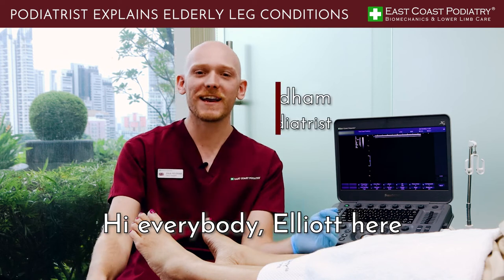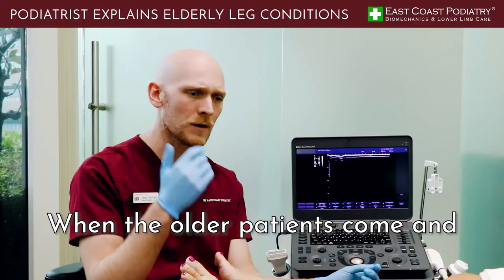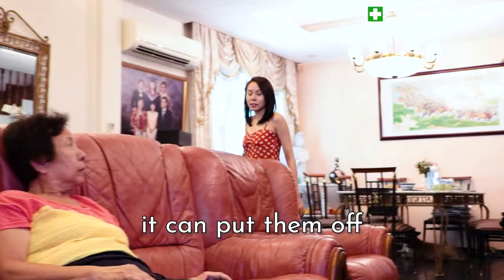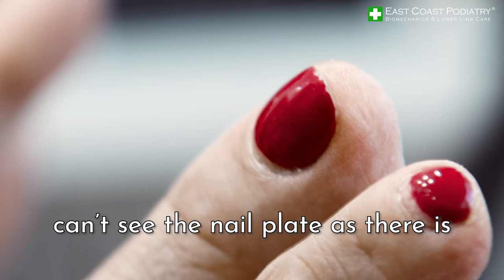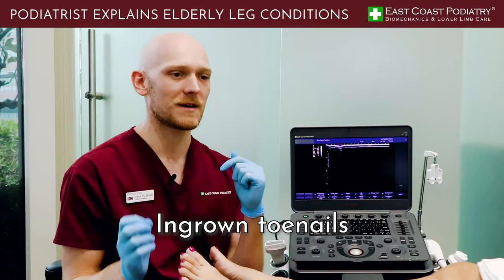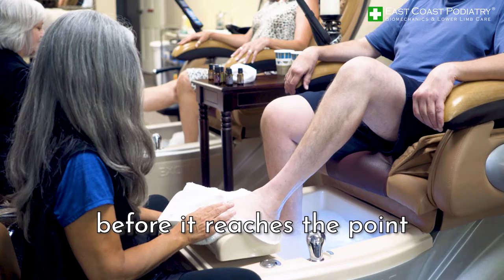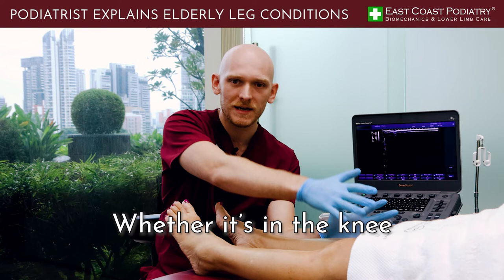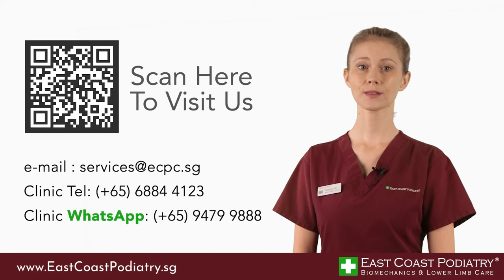Foot & Leg Conditions Among The Elderly - Senior Podiatrist Elliott Yeldham, East Coast Podiatry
Lower Limb Issues in Older Patients

In this video, Senior Podiatrist Elliott Yeldham discusses the challenges of managing lower limb issues in older patients. He explains that many older patients have been living with foot or leg conditions for years, which can make it difficult to develop effective strategies.

Maintaining mobility and the ability to walk is crucial for overall health in the elderly. Knee pain can hinder physical activities and impact longevity. Additionally, older individuals who frequent nail bars may be prone to nail infections if nail varnish is left on for an extended period. Fungal infections can occur, and visiting a podiatrist is recommended for proper diagnosis and podiatric care.

Geriatric patients may also face the risk of infected ingrown toenails, often resulting from improper cutting of the toenail. Senior Podiatrist Elliott Yeldham advises against having pedicurists trim ingrown toenails to prevent further complications.

Podiatry care is essential for the elderly as they are more susceptible to chronic diseases and disabilities, such as diabetes, stroke, heart disease, and musculoskeletal disorders. Age-related changes, including muscle loss (sarcopenia) and decreased bone mineral density, increase the risk of falls and fractures. Impaired vision, proprioception, and vestibular function further contribute to balance issues and the likelihood of falls.

Maintaining physical activity and addressing foot and leg issues are crucial for maintaining physical and mental well-being in older individuals.